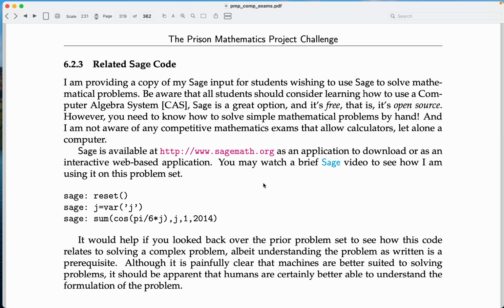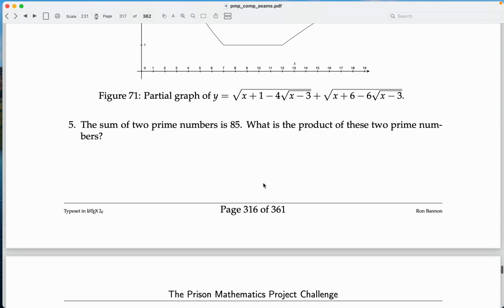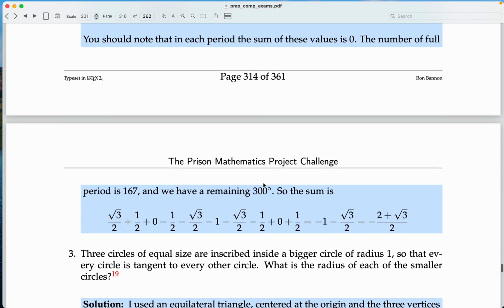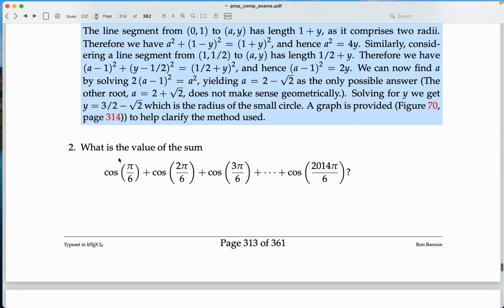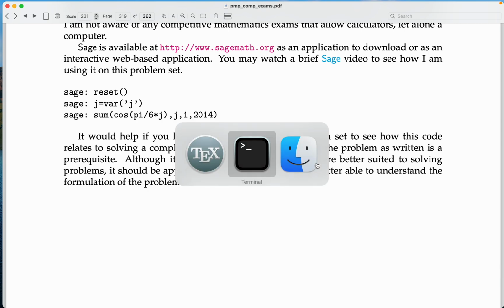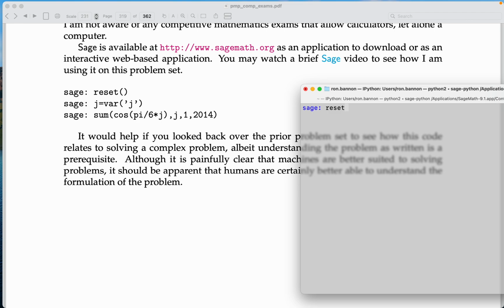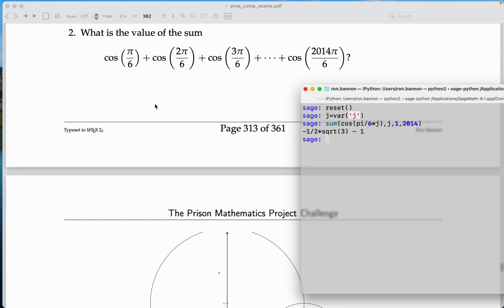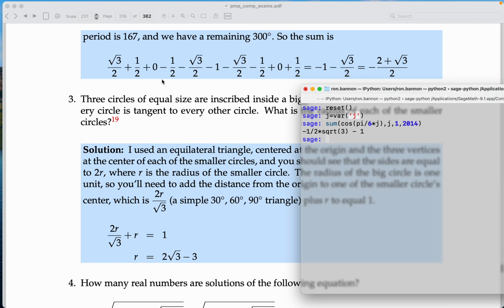sage 6 2 3